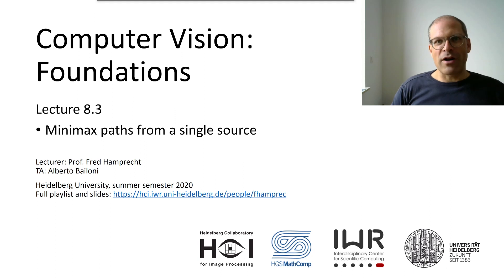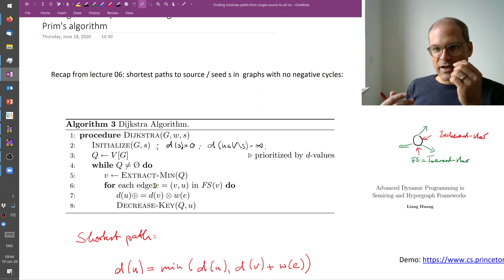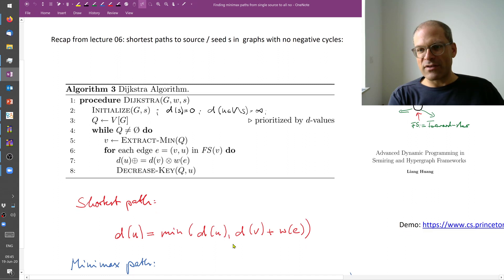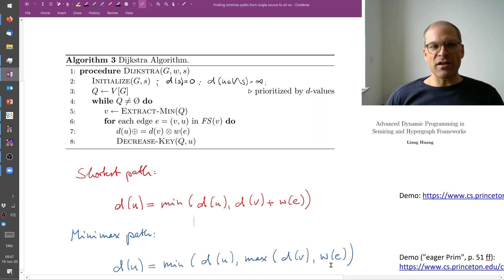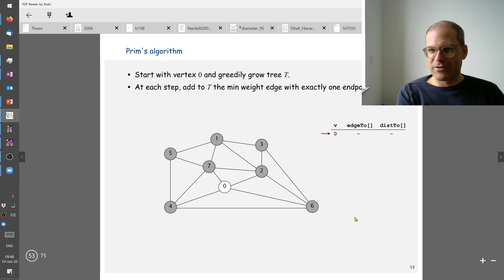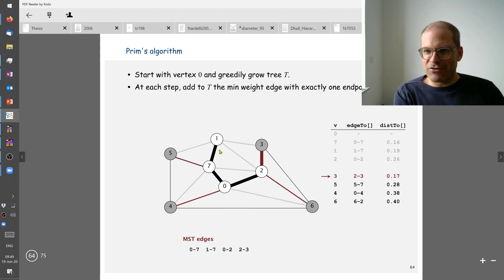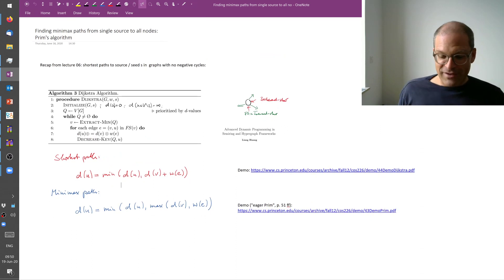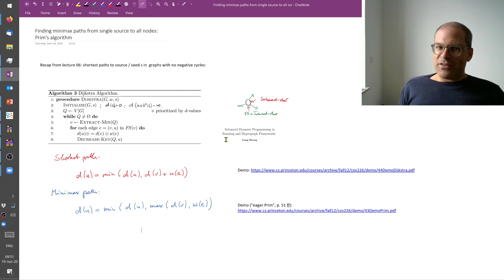Lecture 8.3: Minimax paths | Prim's Algorithm | CVF20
00:00 - Finding minimax paths from single source to all nodes
04:15 - Demo: Prim's algorithm